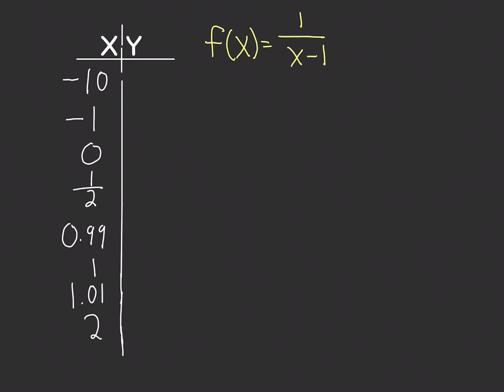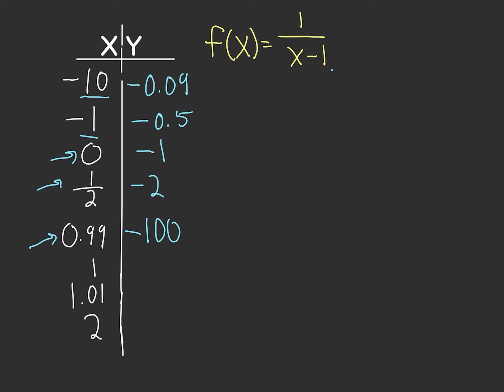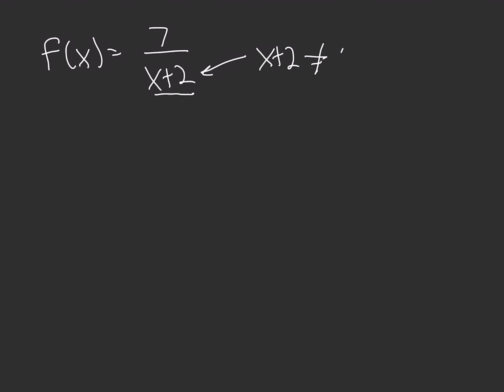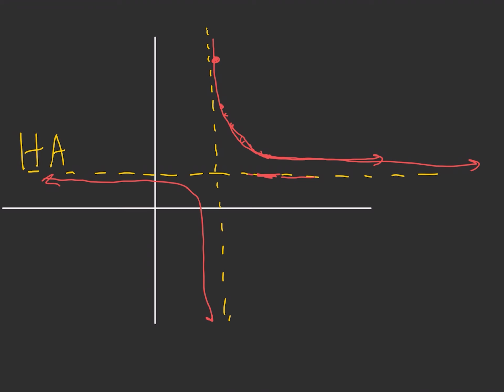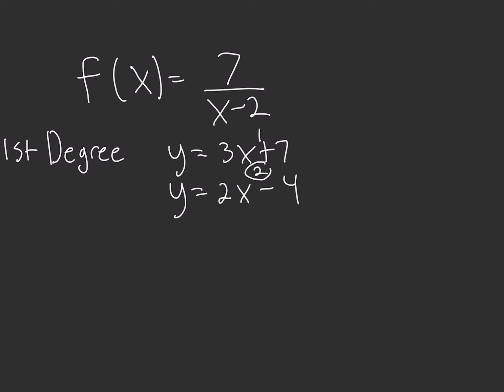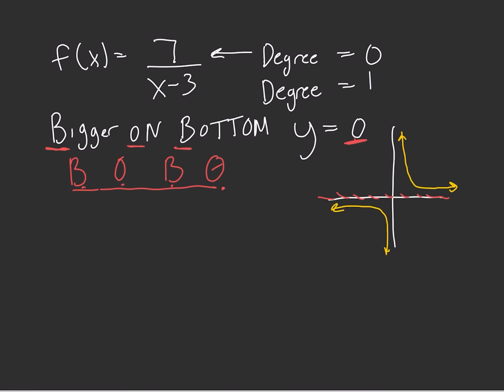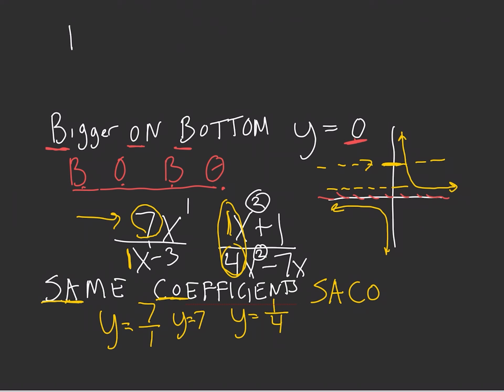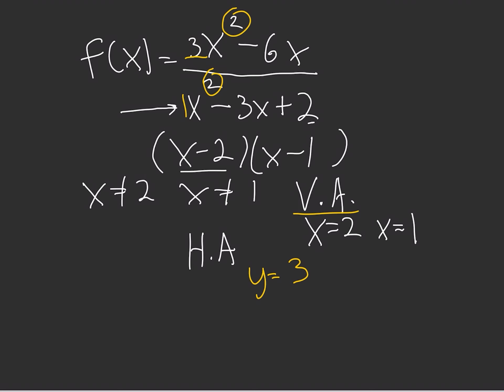How Do You Find The Vertical And Horizontal Asymptotes In Rational Functions And Graph Them.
In this video I explain how to determine the vertical and horizontal asymptotes when given a rational function.